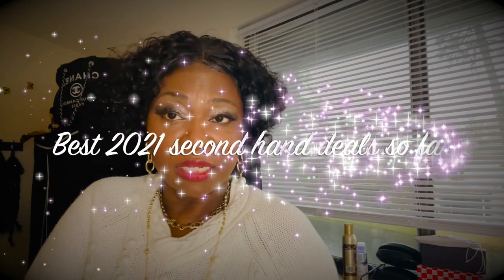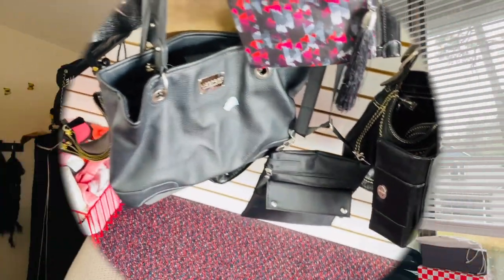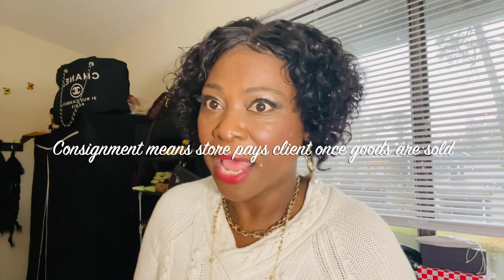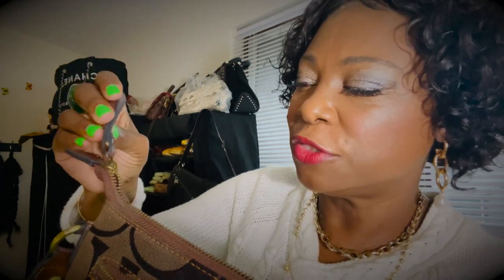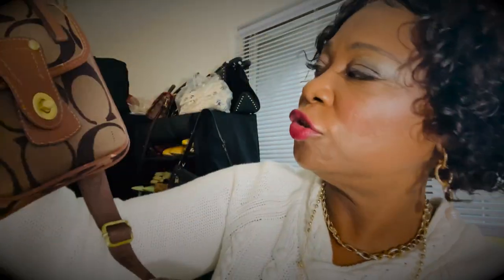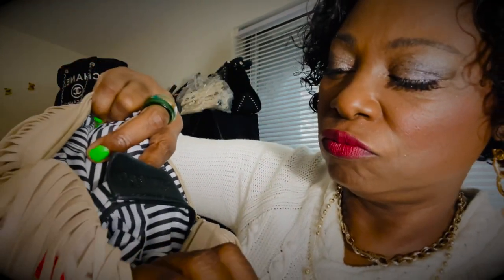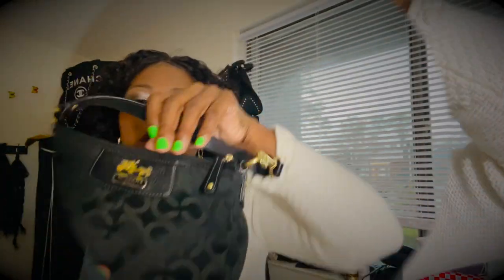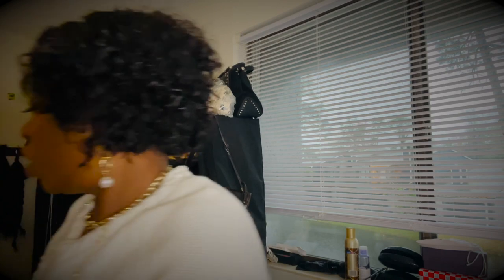Can you thrift a Chanel ?